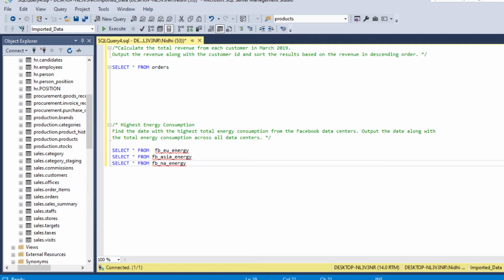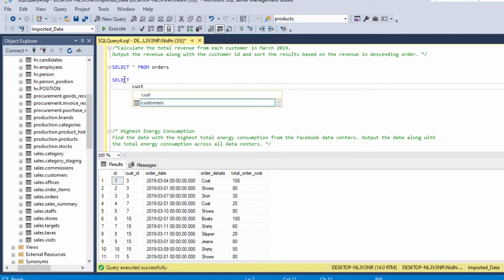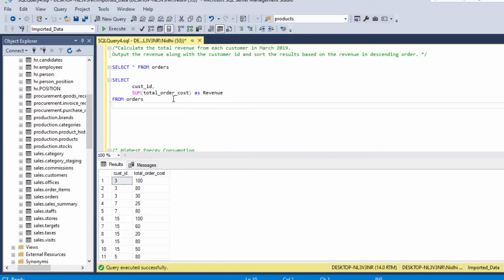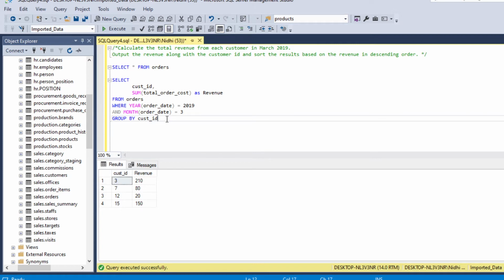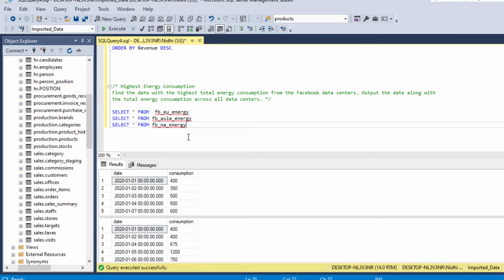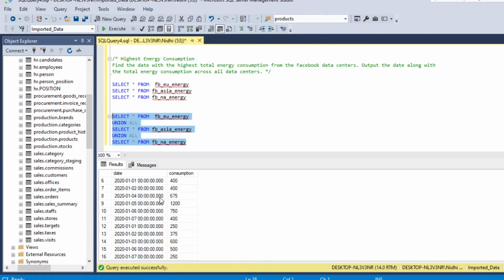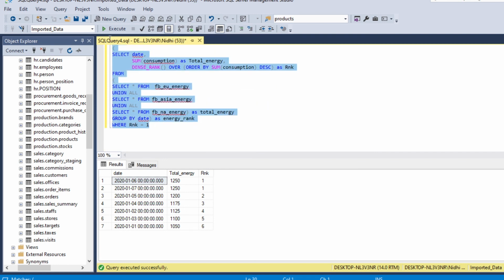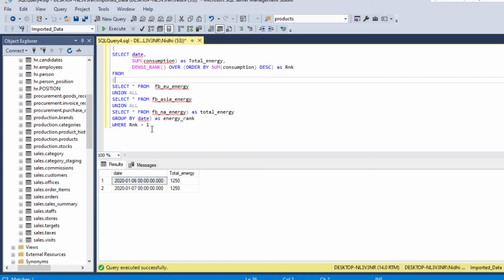SQL interview Questions Part - 7 | Asked by Facebook